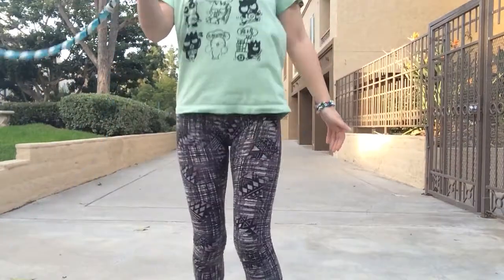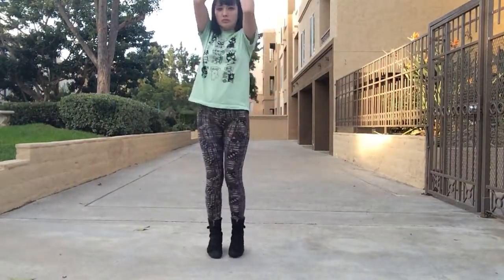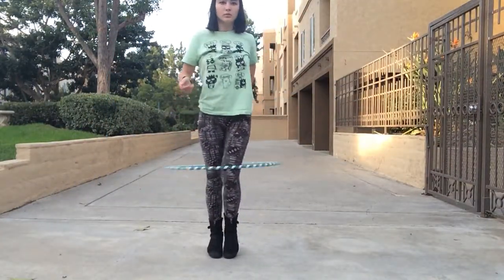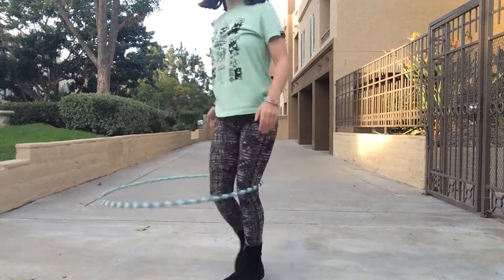Hooping Tutorial- Vortex to Knee Pass Off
another tutorial for a leg hooping combo!